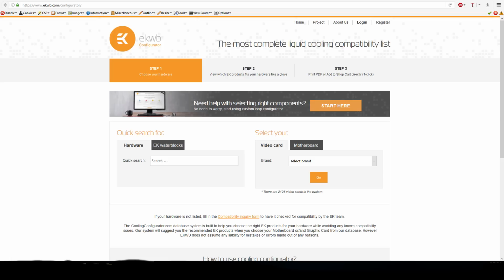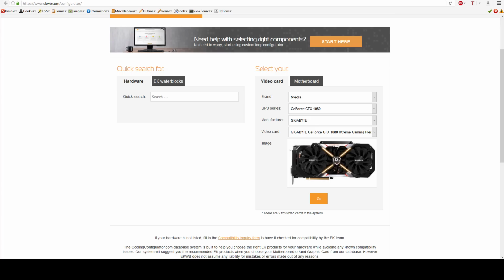Top 10 FAQ from Watercooling Noobs 2017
Top 10 commonly asked questions about building watercooling computers from store customers just in a single week!